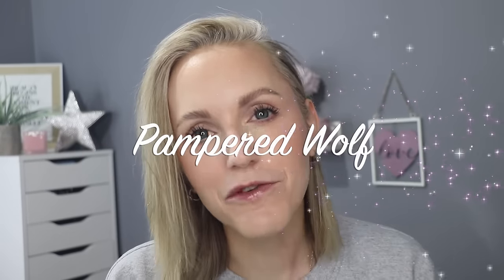LOTTIE LONDON VELVET SKIN TINT FOUNDATION - OVER 40 SKIN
HAPPY FOUNDATION FRIDAY. THIS ONE'S AFFORDABLE!
LET'S SEE HOW THE LOTTIE LONDON VELVET SKIN TINT FOUNDATION WEARS ON MY OVER 40 SKIN.

MAKEUP WORN

YOUTUBE ADDITIONAL INFO

JEWELLERY
The earrings I was wearing in this video were sent to me by Italo Jewellery. They are so beautiful.

CONTACT LENSES
I sometimes wear contact lenses in my videos. My eyes are naturally browny/orange, but I like to switch things up with green/blue/grey contacts. Recently I was sent some coloured contacts from a company called TTDEYE who deal with both cosmetic and prescription lenses. I LOVE THEM!
PLEASE BE AWARE THAT YOU SHOULD HAVE A VALID PRESCRIPTION for the prescription lenses AND ALWAYS GET THE LENS FIT CHECKED BY A QUALIFIED PROFESSIONAL. I have my eyes checked every few months by my optician and have a sight test every 2 years. You can’t be too careful when it comes to your sight.

MAC - NW13
YSL BD25
CHANEL B10
DIOR - 0N
TOO FACED - Swan/Almond
HOURGLASS - Shell
NARS - Gobi
ZOEVA - 030N/050N
STILA - Fair 2
NO7 - Calico
ELF - Fair/Light
PHYSICIANS FORMULA - LN3
MAYBELLINE - True/Ivory